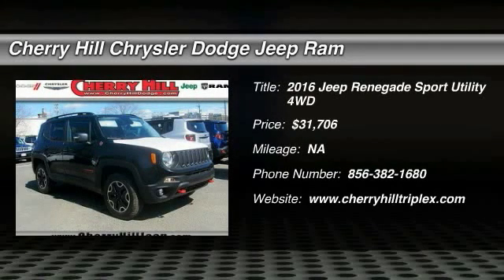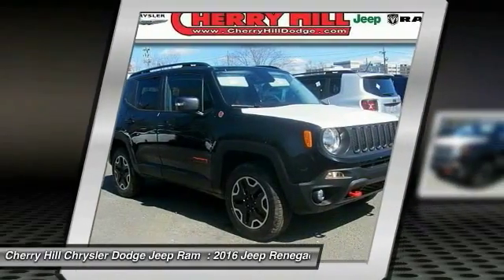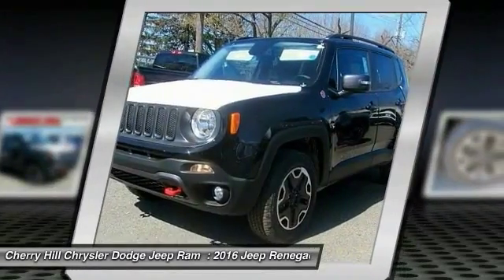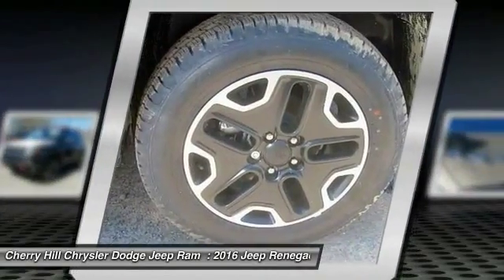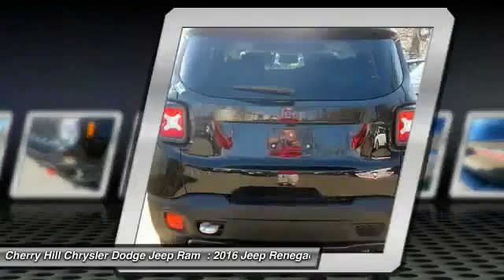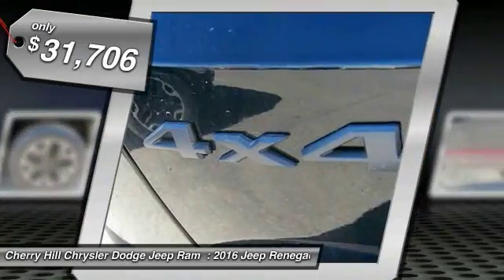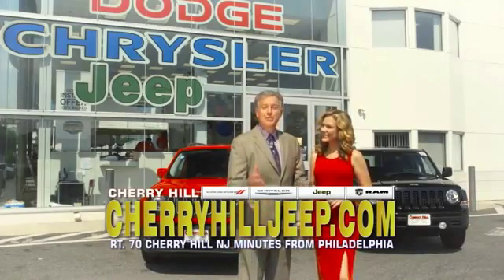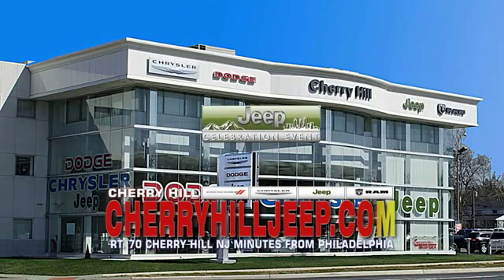2016 Jeep Renegade Cherry Hill NJ D11403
2016 Jeep Renegade Trailhawk

BACK-UP CAMERA, 4X4, LEATHER, BLUETOOTH, MP3 Player, KEYLESS ENTRY, 29 MPG Highway, SAT RADIO, ALLOY WHEELS! Prepare to tackle nature with the Jeep Renegade. A stiff body structure, a responsive steering system and an integrated KONI frequency selective damping front and rear strut system all add up to premium performance. The Renegade combines iconic Jeep styling with a smaller city friendly package. The available My Sky open-air, dual-panel roof features panels that can simply be retracted or removed completely for true open-air driving. Wheel options range from 16 to 18 inch. Renegade offers a host of over 70 active and passive safety and security features as well. The Renegade is available with two 4x4 systems: Jeep Active Drive on Sport, Latitude and Limited models and Jeep Active Drive Low on Trailhawk models. Both systems feature a rear axle disconnect system that seamlessly switches between two and four-wheel drive. The system increases efficiency when 4x4 isnt needed and enhances traction when it is. Every Renegade 4x4 is equipped with available Selec-Terrain traction control. The system allows the driver to tune traction settings for conditions such as snow, sand, mud and exclusive to the Trailhawk model an additional rock setting. The Renegade gives you a choice of two powerful, fuel efficient engines including a 160hp 1.4L MultiAir Turbo Engine with 6-speed manual transmission standard to the Sport and Latitude models or a 180hp 2.4L Tigershark Engine with a 9-speed automatic transmission standard on Limited and Trailhawk models. Inside you will be greeted by such features as the Uconnect systems that come with options such as bluetooth, back up camera, and GPS. Other available features include USB/Aux input, heated seats and steering wheel, and an available nine speaker 506-watt audio system.